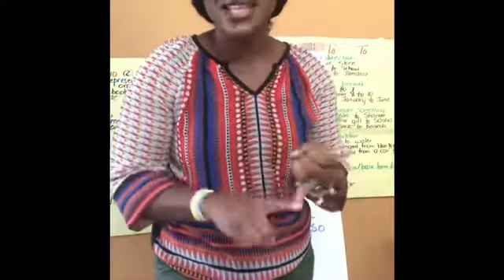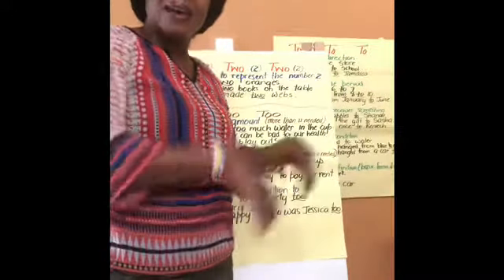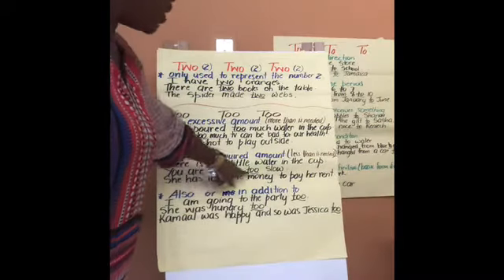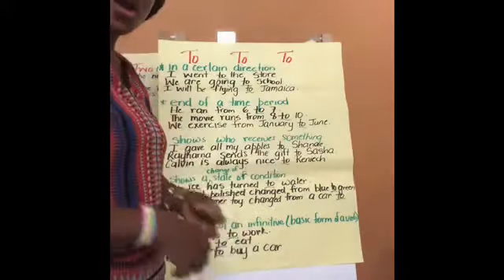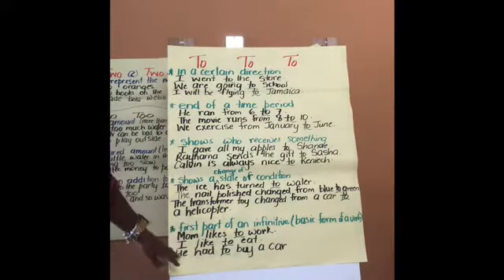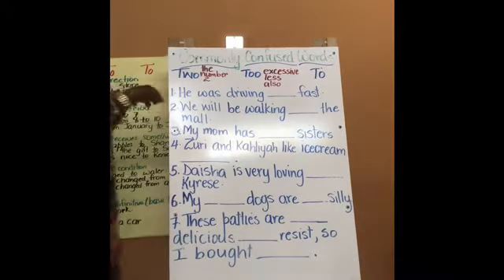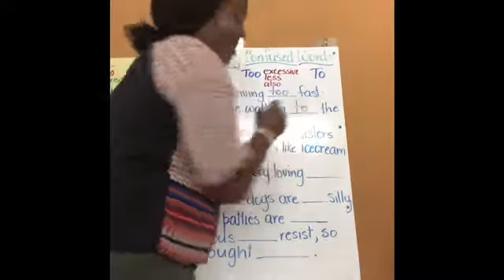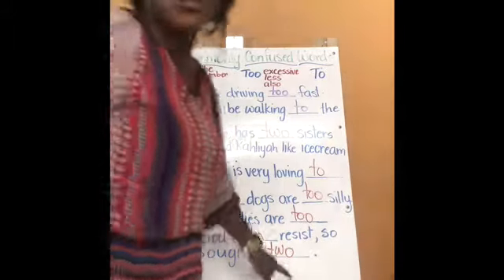To, Too and Two made simple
When to use To, Too and Two